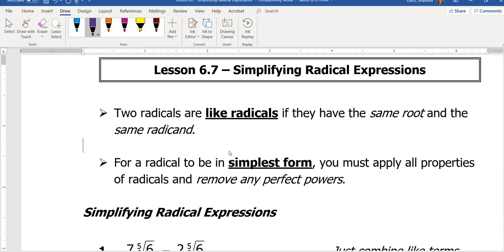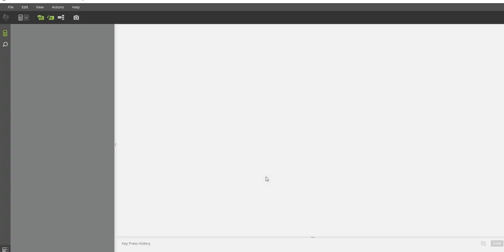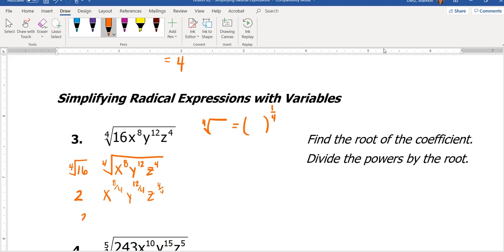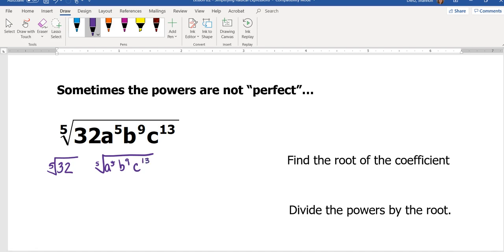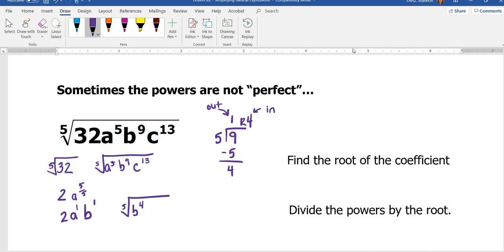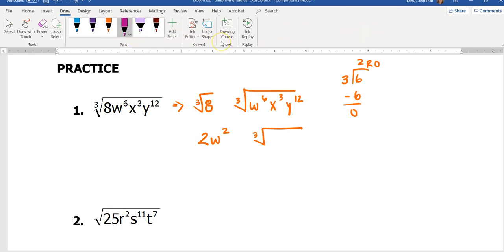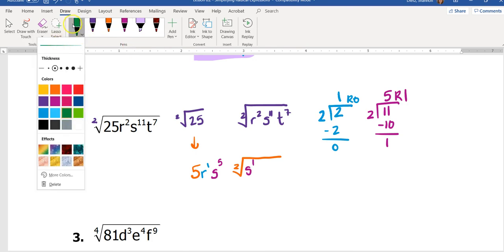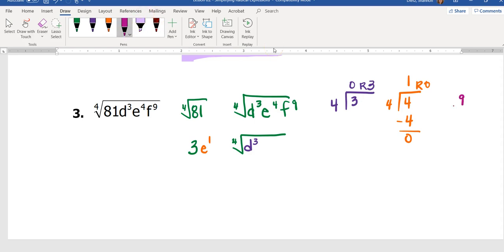Alg II 6.7 Notes